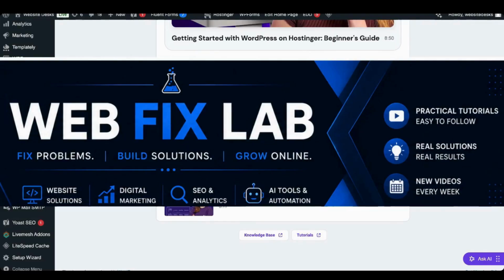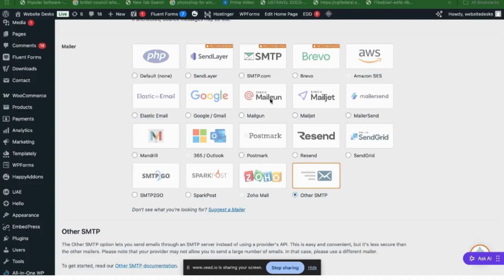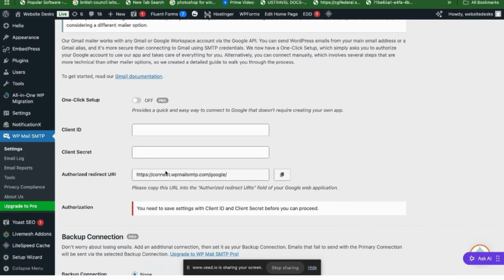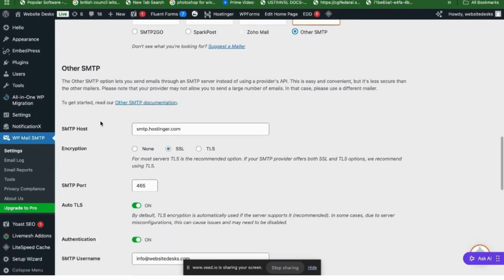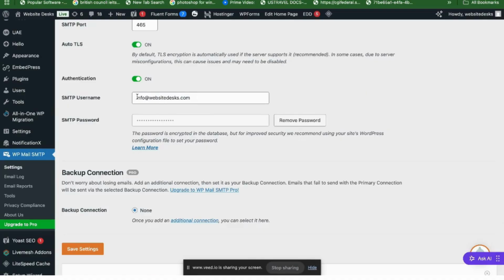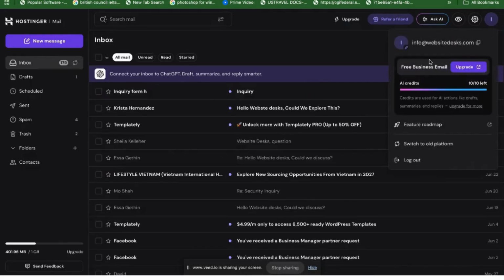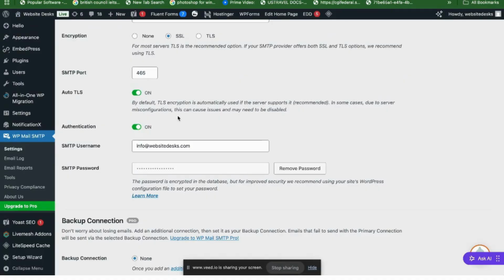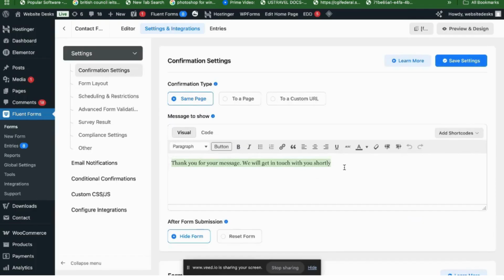WordPress Emails Not Sending? Fix It in 10 Minutes (2026 Step-by-Step Guide)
Is your WordPress website not sending emails?

Whether your contact form, password reset emails, WooCommerce notifications, or user registration emails are failing, this step-by-step tutorial will help you fix the issue using SMTP.

In this video you'll learn:

✅ Why WordPress emails stop working
✅ How to install WP Mail SMTP
✅ Gmail SMTP setup
✅ Outlook SMTP setup
✅ Other SMTP configuration
✅ How to send a test email
✅ Common mistakes that stop emails

⏰ Chapters
00:00 Introduction
00:40 Why emails stop working
01:30 Check if emails are failing
02:15 Install WP Mail SMTP
04:30 Configure SMTP
06:30 Send test email
07:30 Common mistakes
08:30 Pro Tips